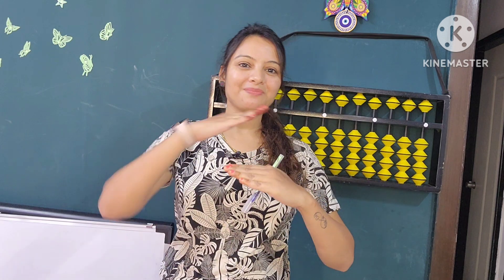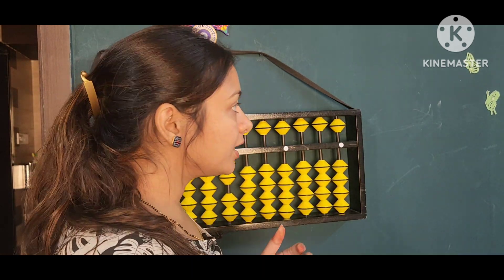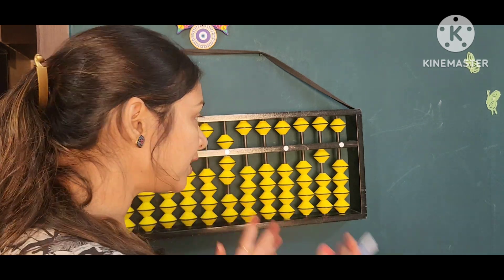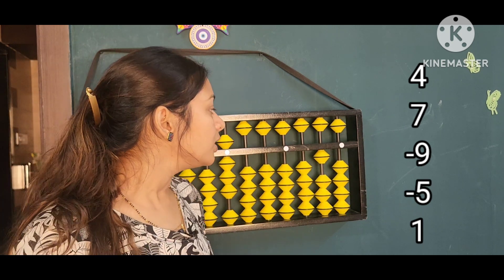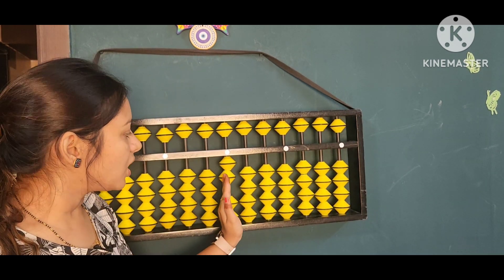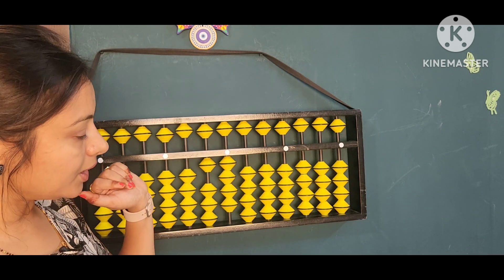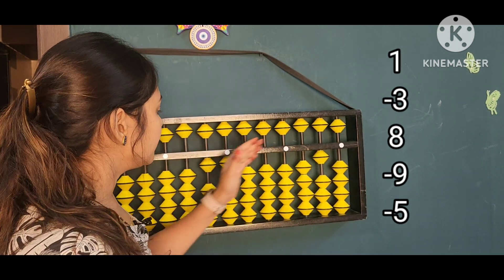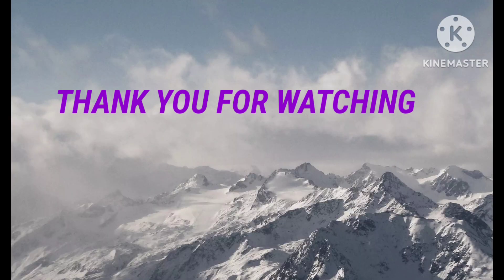Abacus- Negative sums # new concept # easy # detail# viral